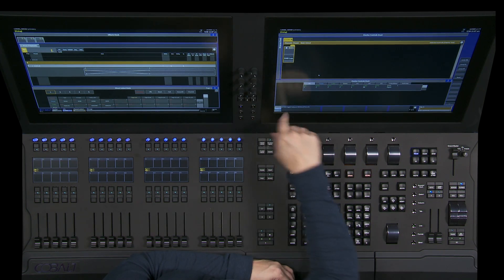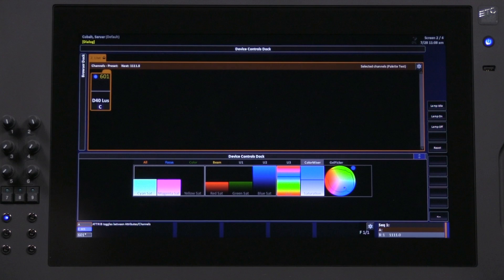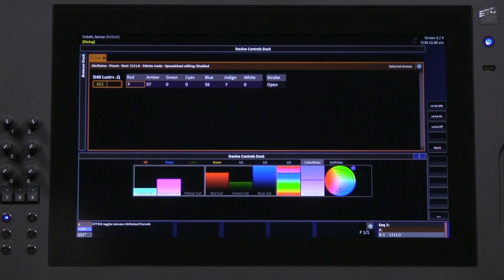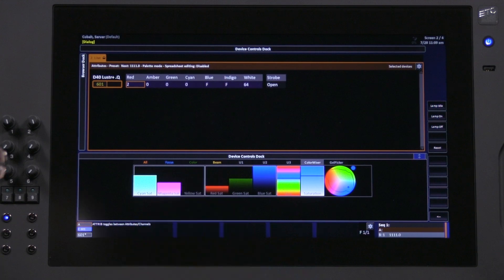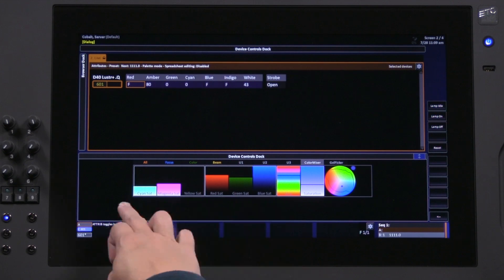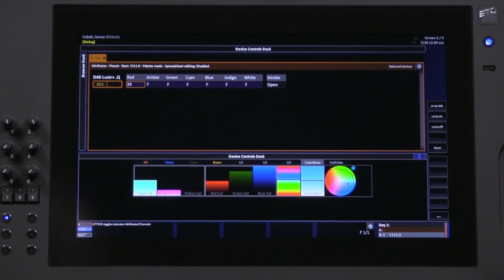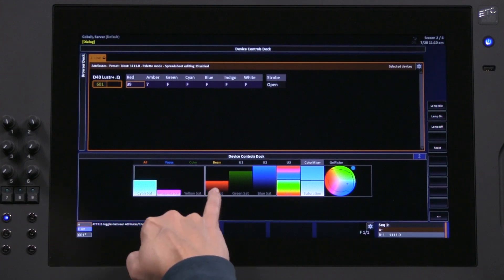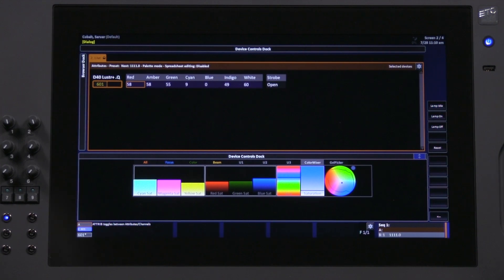Did you know that the color mixer tab in Cobalt does more than you think?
Find out more about how the ETC Cobalt console controls color.

For emergency technical assistance contact ETC Technical Services @:
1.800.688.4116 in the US